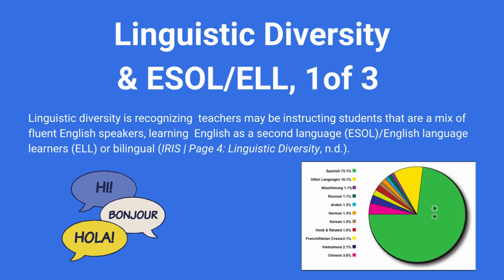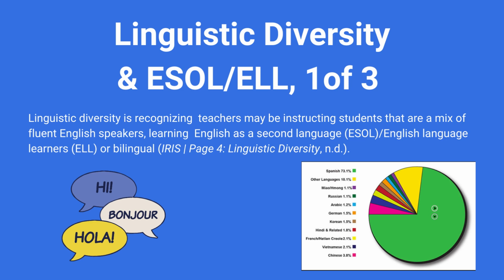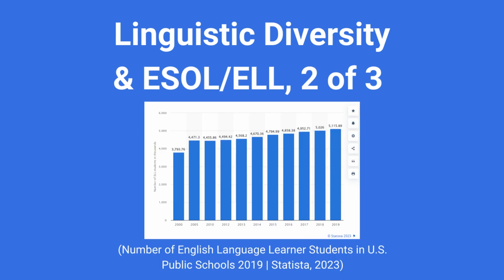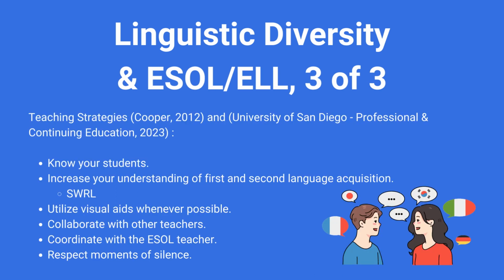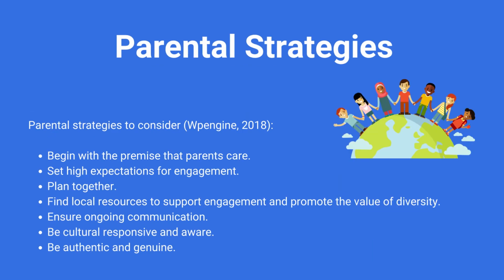Cultural Competence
EDP636  Assignment 5.1